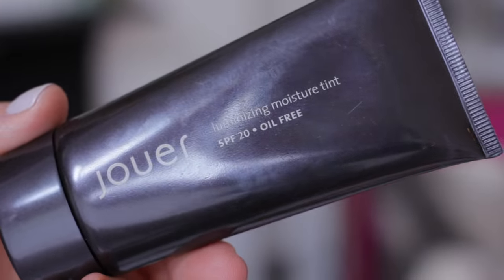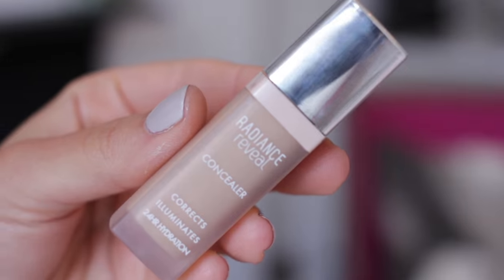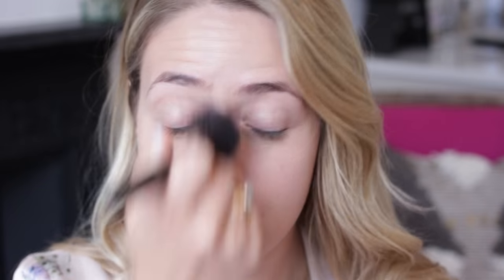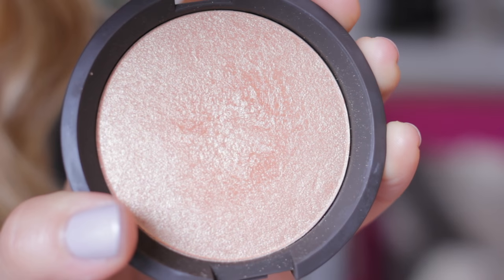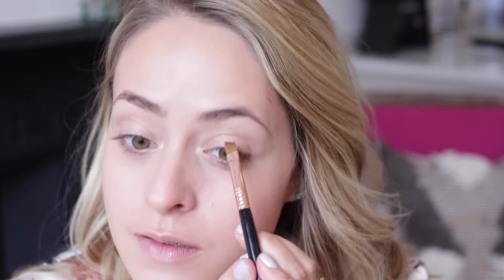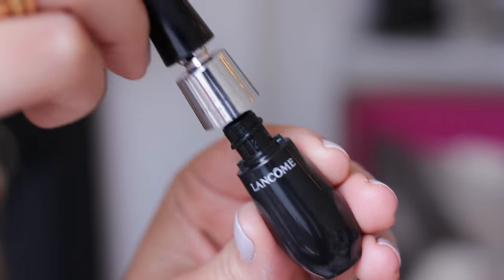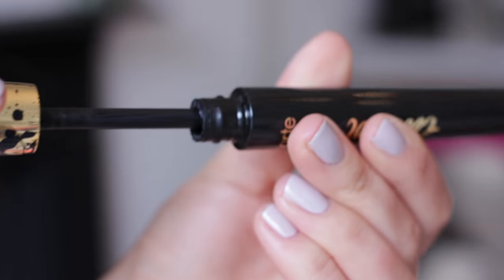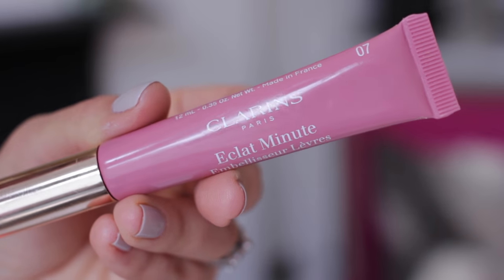My 5 Minute Makeup! | Fleur De Force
My go-to 5 minute makeup look and my tips and top products for doing your makeup in a hurry!

Lancome Grandiose Liquid Liner: Out June 15th!